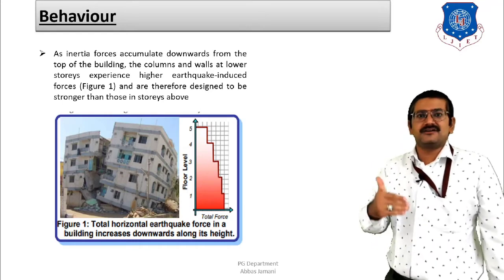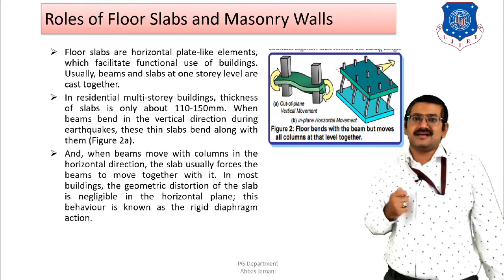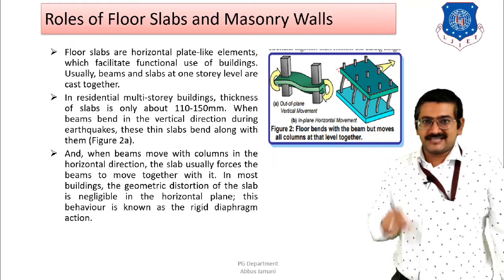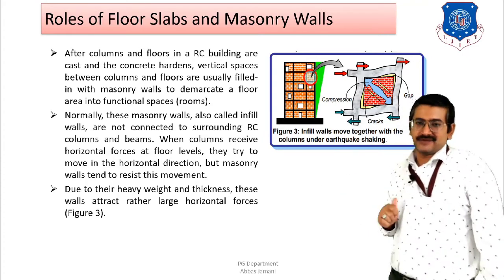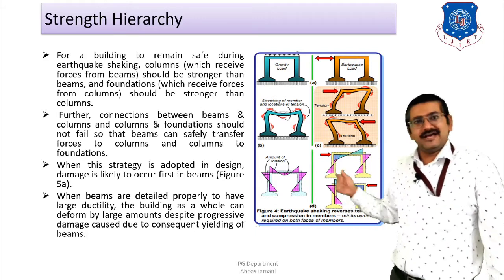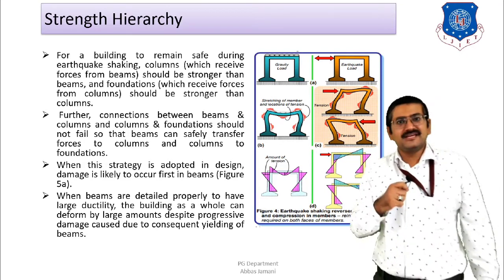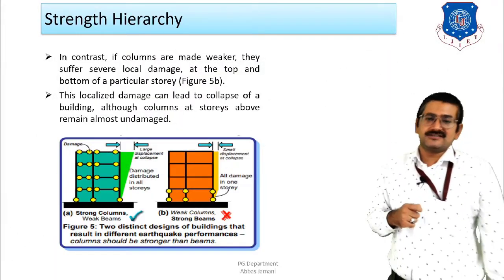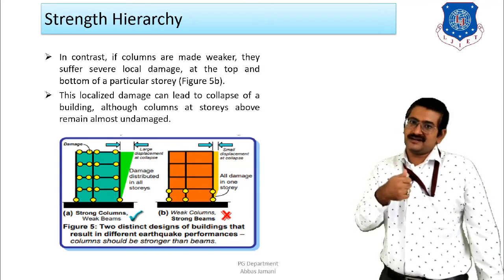lecture 14- behaviour of rcc frame structure- structural engineering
this video discusses the behaviour of rcc frame structure under the effect of lateral loads